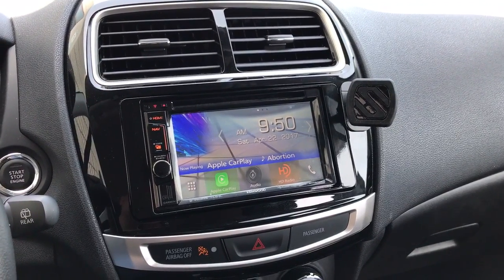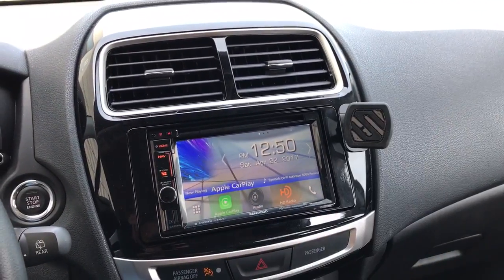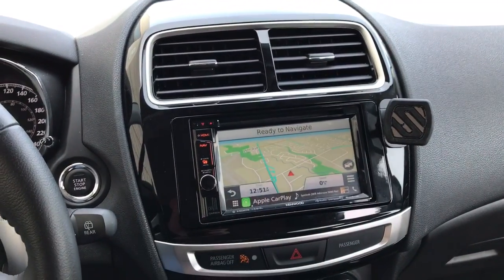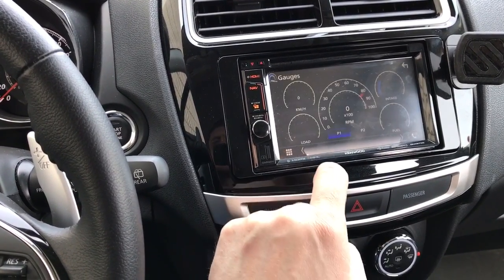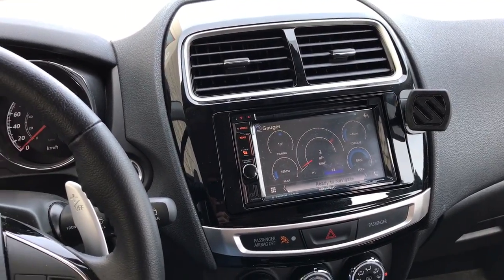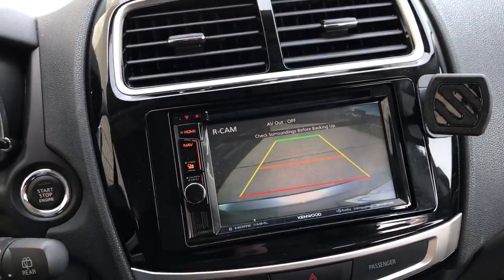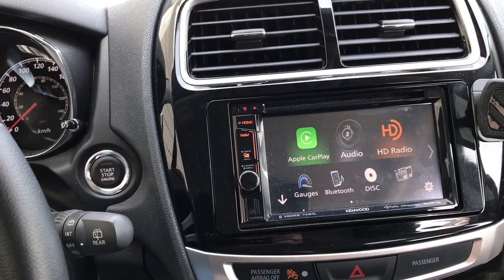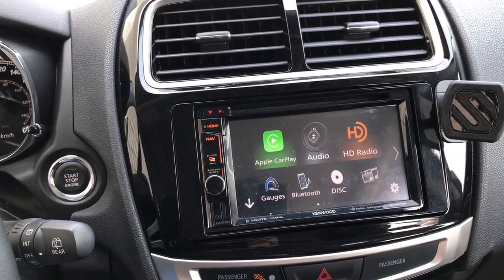Kenwood DNX573S Apple CarPlay + Garmin Navigation Head Unit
Lockdown Security is proudly Canadian, if you are in the Toronto, Ontario area, come check us out:

Lockdown Security
155 McIntosh Drive
Unit 5&6
Markham, Ontario Canada
L3R 0N6